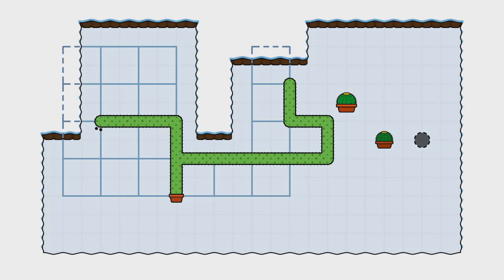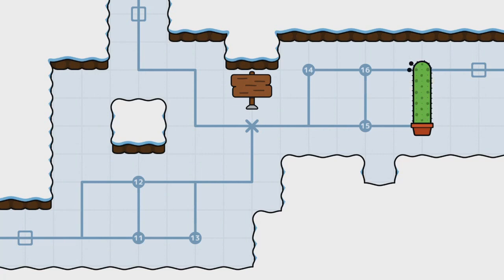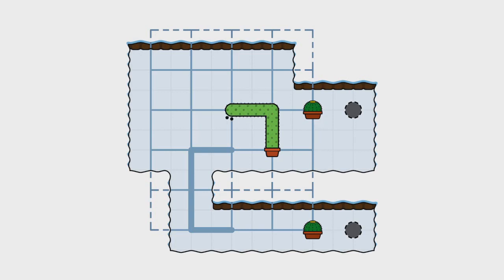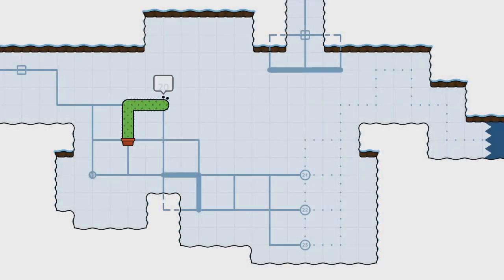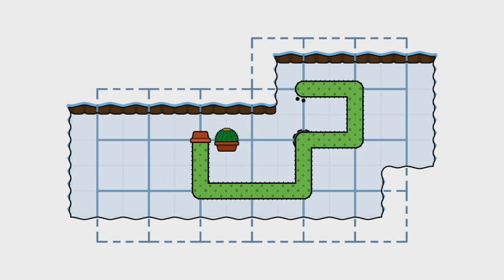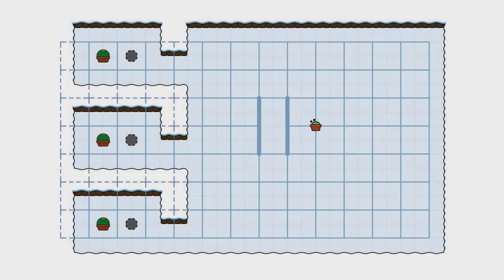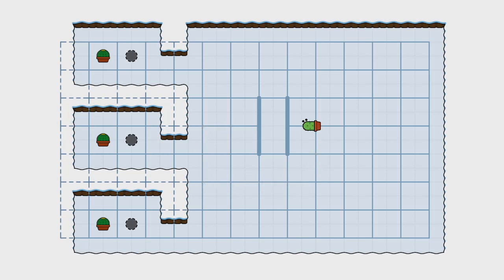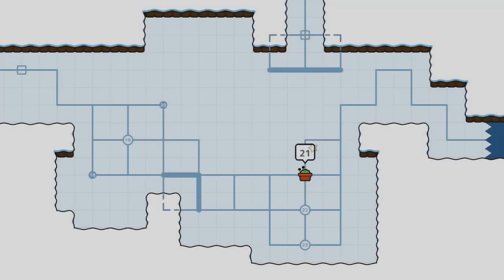Room to Grow, Episode 06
In this puzzle game you play as a cactus that pushes things around on a grid as it grows.  Simple mechanics lead to interesting and challenging push puzzles to solve.